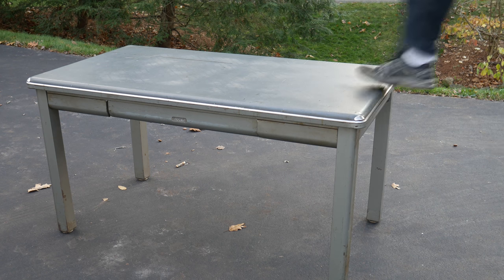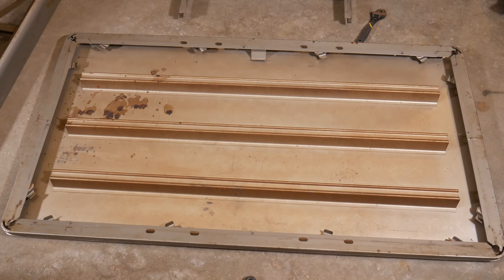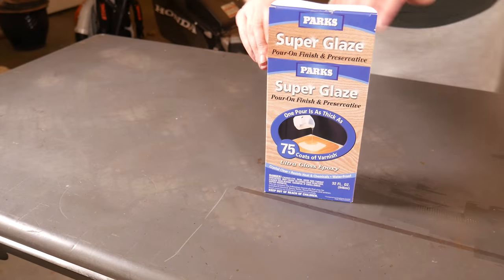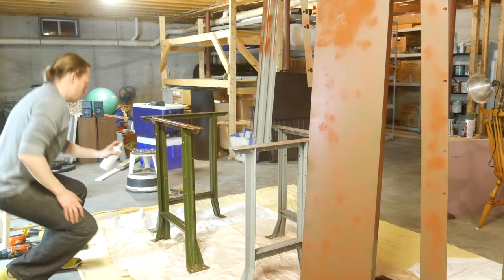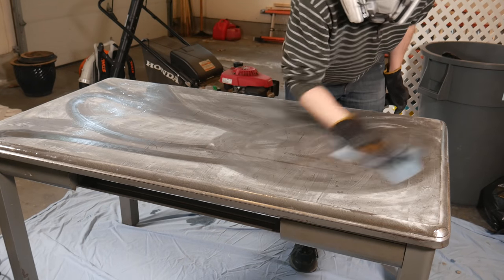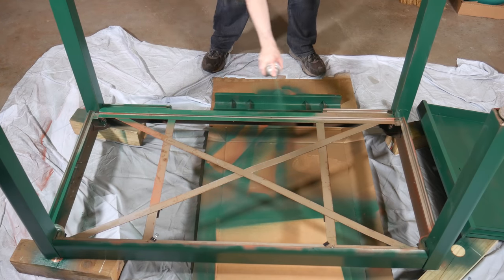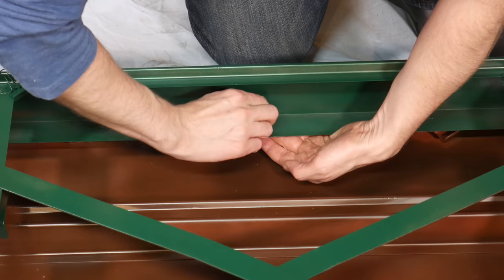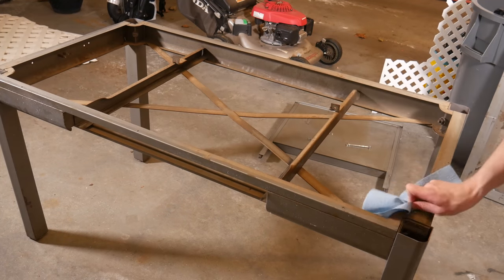INVINCIBLE Steel Workbench Complete Restoration- Cheap & Easy!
They don't make 'em like they used to. I got this table from the dump and I got it ready for another few generations of usefulness.

I needed another workbench for my 3D printer, and this showed up in the garbage at just the right time! This video is a straightforward restoration and repainting of an old piece of furniture that was built to last. Hopefully this inspires you to get 50 more years of usefulness out of something in your life!

More Goobertown!

3d printer (Creality)
3d printer (Elegoo)
3d printer BIG (Anycubic)
Resin (Anycubic Eco)
Camera arm